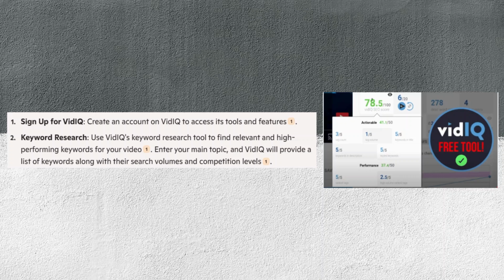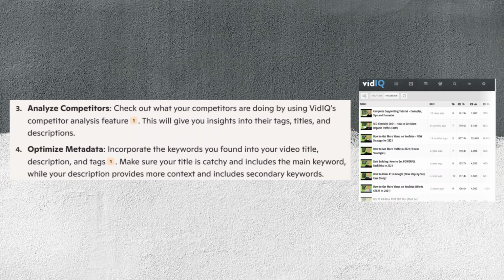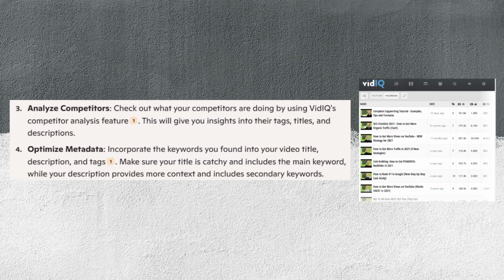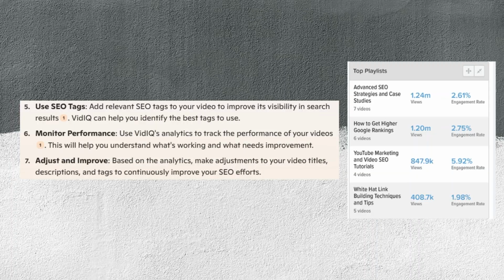How to do YouTube Video SEO with vidIQ (UPDATED EASY GUIDE) [2025]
How to Do YouTube Video SEO with vidIQ | Easy Step-by-Step Guide 🚀📈

Looking to boost your YouTube channel and rank higher in search results? This easy-to-follow guide on YouTube SEO using vidIQ will show you how to optimize your videos for maximum visibility! 🌟

Learn how to:

Find the best keywords for your niche 🔑
Improve your video titles, descriptions, and tags ✍️
Analyze your competition and stay ahead 🎯
Use vidIQ's powerful tools to grow your channel 📊
Whether you're a beginner or an experienced creator, this video has actionable tips to help your content shine! ✨